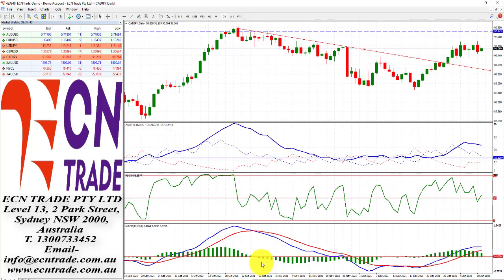ECNTRADE Webinar 2022 Jan 11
AUD/USD
Last 0.7182
Technical Bias: Bears return as the Australian Dollar attempt to retake the 0.7200 handle fails.